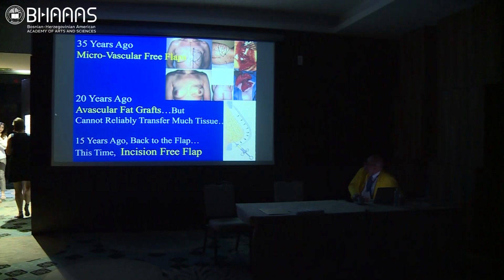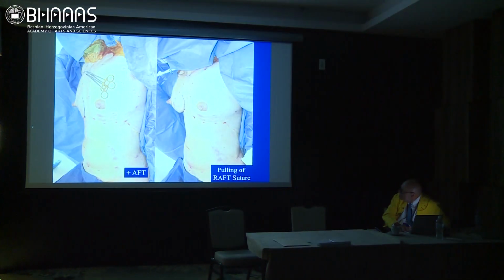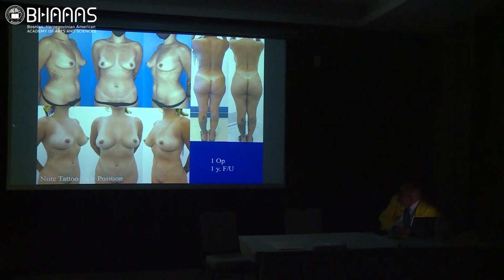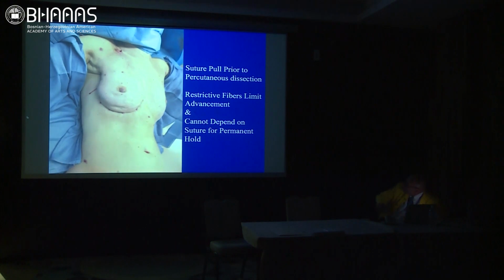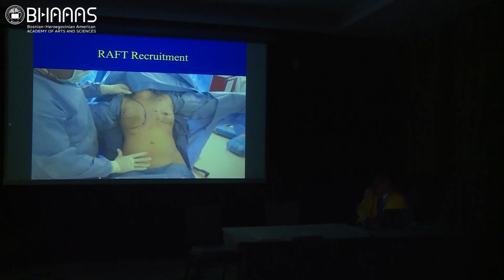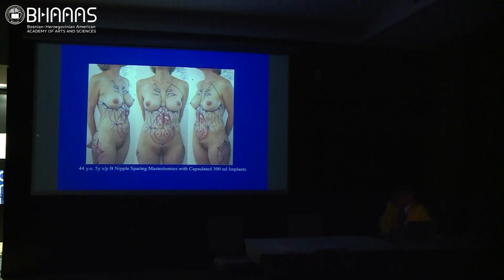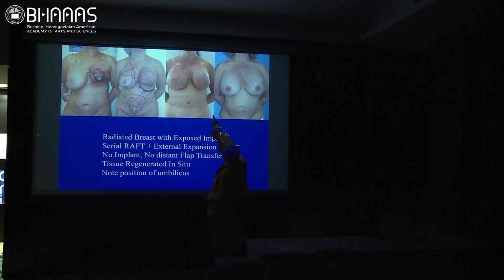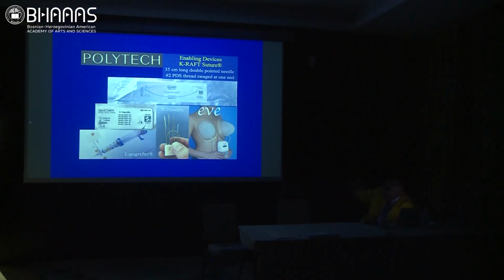The incision Free Flap: A Versatile Procedure for the Breast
Presenter: Dr. Roger K. Khouri, MD, FACS

15th Days of BHAAAS - June 23rd, 2024 in Sarajevo, Bosnia and Herzegovina
-  International Symposium in Plastic and Regenerative Surgery